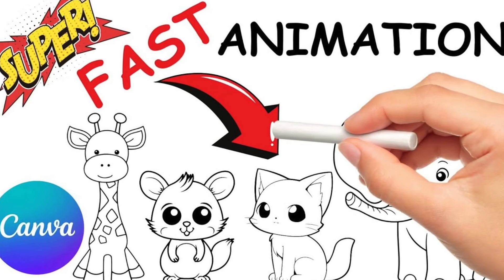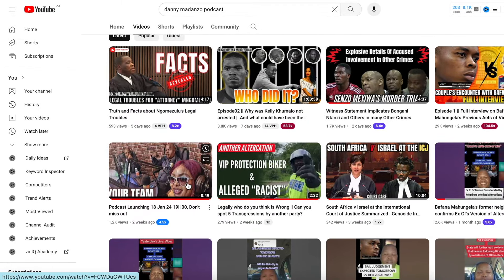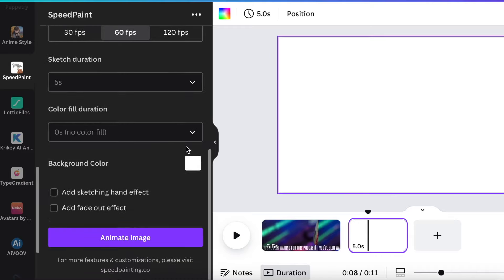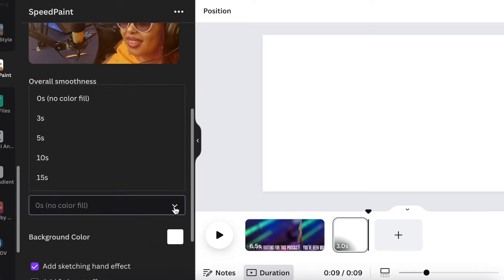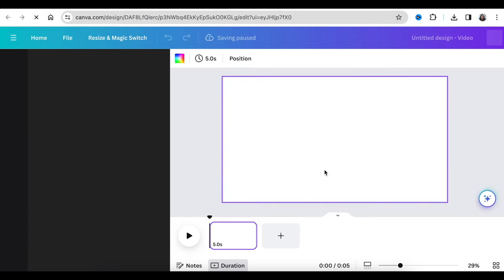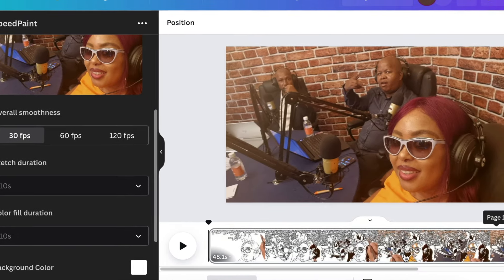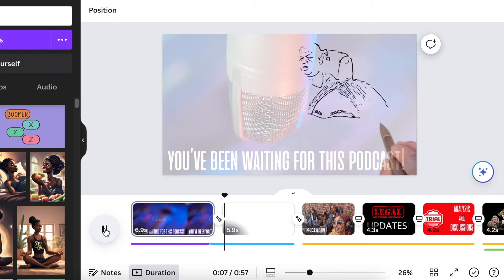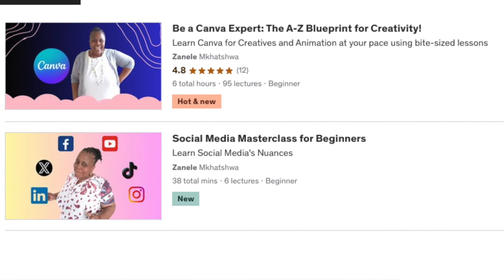Q&A's of Whiteboard Animation with SpeedPaint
Let's answer some of the questions about SpeedPaint Animation Tool not working on Canva.

Timeline:
00:00 Intro
00:59 Q1 - Getting an error with the uploaded image
01:35 Q2 - No color on video
03:37 Q3 - Free Canva account
05:14 Q4 - How to use in on an Ad

✅To access our Canva Course for Creatives on Udemy - CODE ZARUDEMY